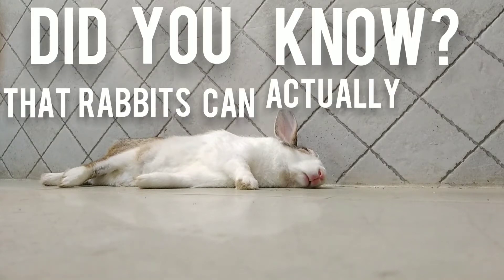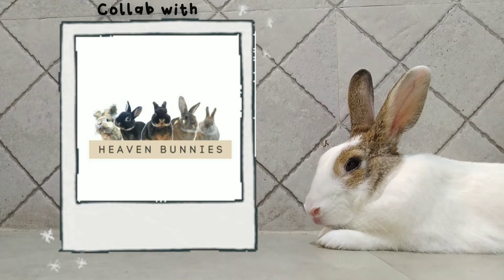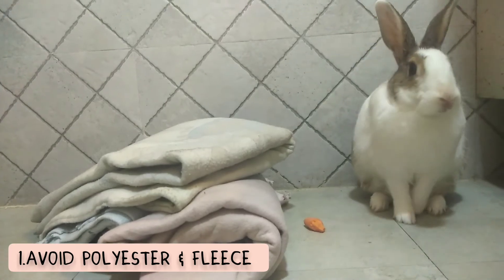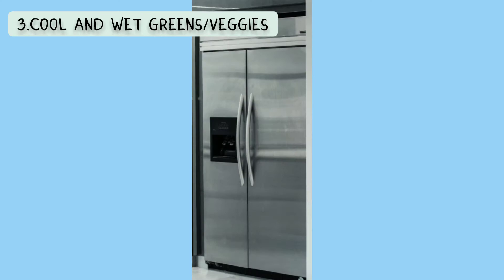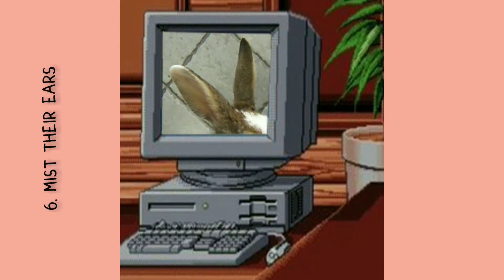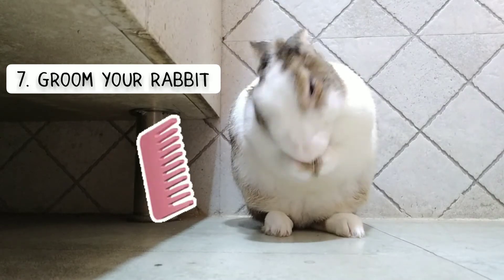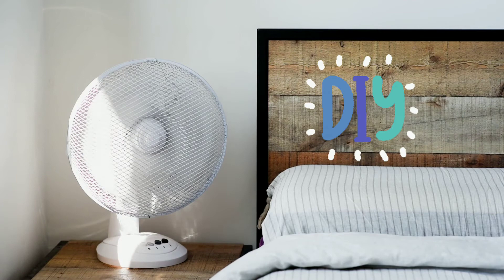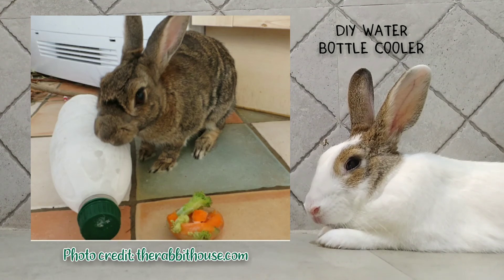How To Keep An INDOOR Rabbit Cool In The Summer // Ft. Heaven Bunnies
Would you like to know how To Keep An Indoor Rabbit Cool In The Summer? How to prevent your rabbit from getting a heatstroke? Here are a few tips to keep rabbits cool during the hot summer months! 🐰 ☀
IT IS GOOD IDEA TO GRAB A PEN & PAPER AND TAKE NOTES
Heaven Bunnies has also made a very helpful video regarding this so go check it out.
-- TIME STAMPS --
0:00 - Intro
0:07 - Ideal temperature for rabbits
0:29 - What is a Heatstroke? Heatstroke in rabbits
0:58 - About the Collab w/ Heaven Bunnies
2:05 - TIP #1
2:44 - TIP #2
3:17 - TIP #3
4:00 - TIP #4
4:22 - TIP #5
4:38 - TIP #6 ( super cool & informative part!!!)
5:36 - TIP #7
6:00 - TIP #8
7:10 - TIP #9
7:57 - TIP #10
8:15 -  ADDITIONAL TIP!
Other videos you might be interested in

Take care!